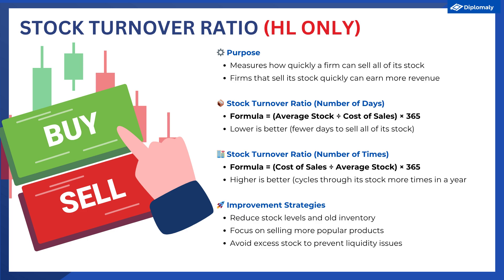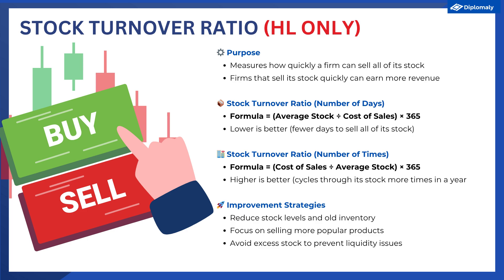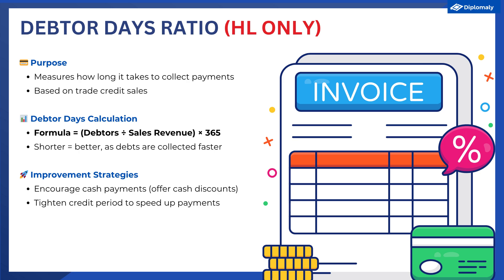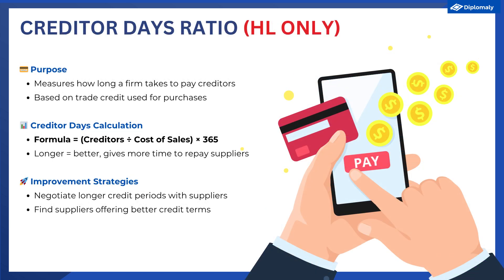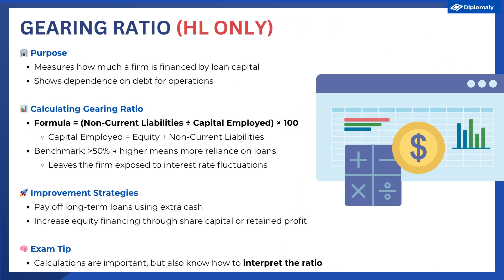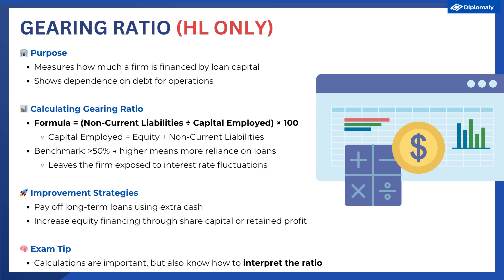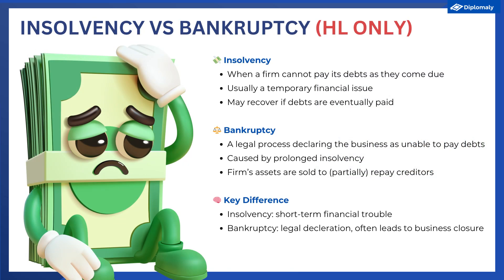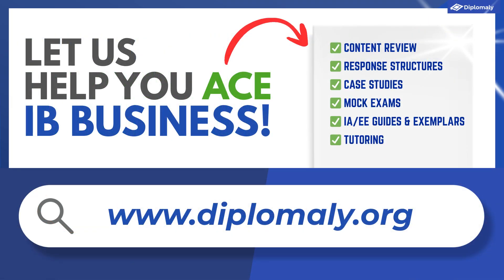Unit 3.6: Efficiency Ratios (HL) - IB Business Management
This short video will summarise the key concepts of Unit 3.6: Efficiency ratios as part of the IB Business Management syllabus. This topic is for HL students only.
Timestamps
0:00 Introduction
0:21 Stock turnover ratio
2:09 Debtor days
2:57 Creditor days
3:56 Gearing ratio
6:04 Insolvency versus bankruptcy
8:09 BM study routine
8:39 More BM resources

Book a free 1:1 consultation with Diplomaly to learn how we can help you master content, improve exam skills, and tackle the IA/EE.